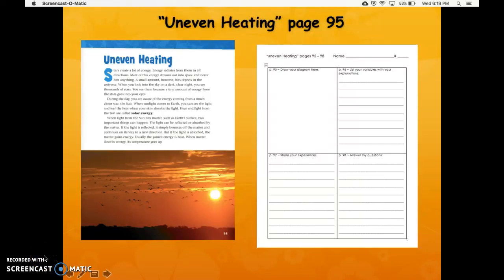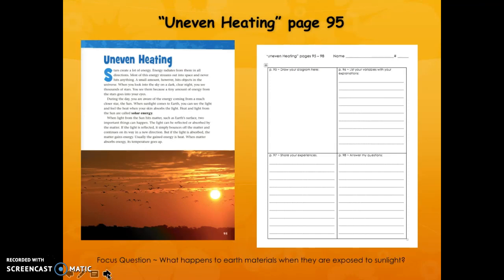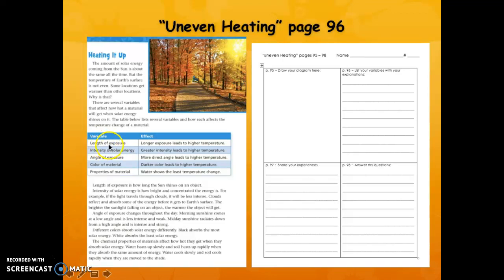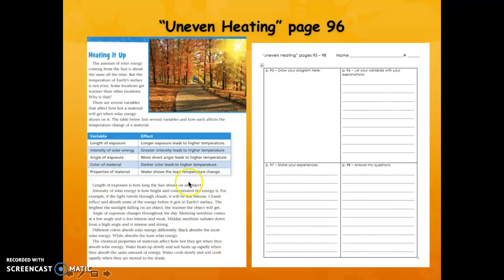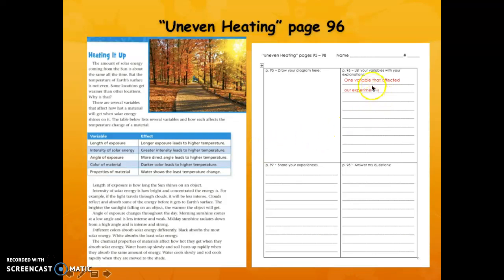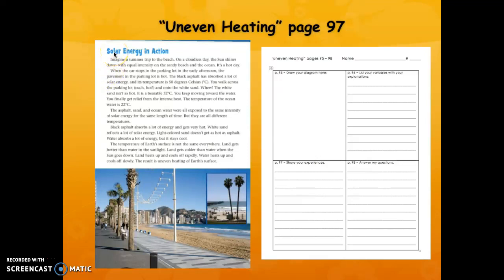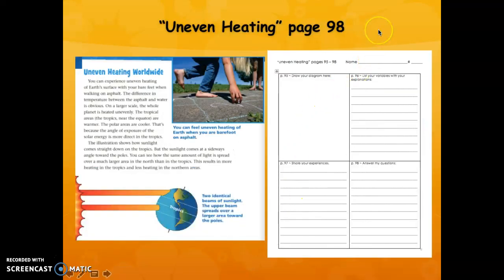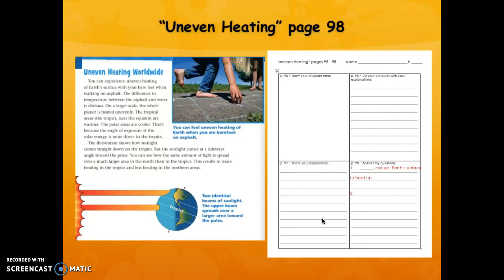"Uneven Heating" p. 95-98